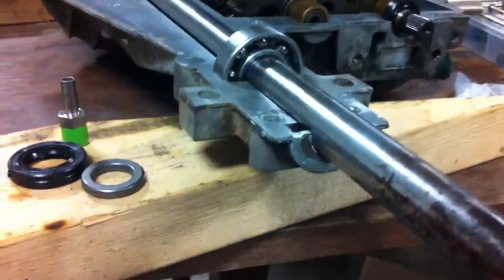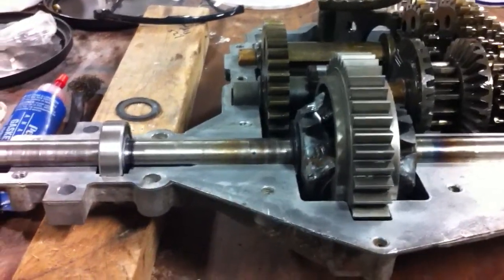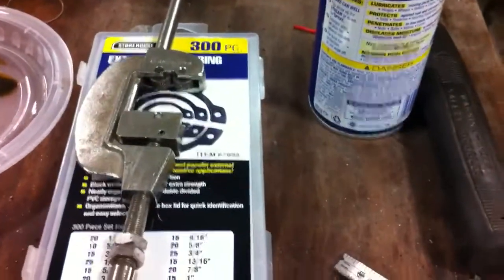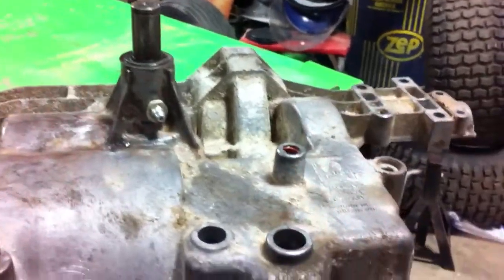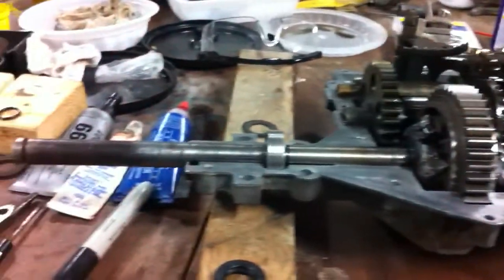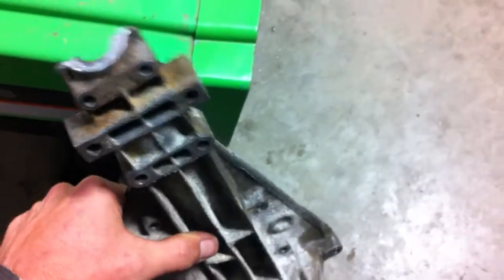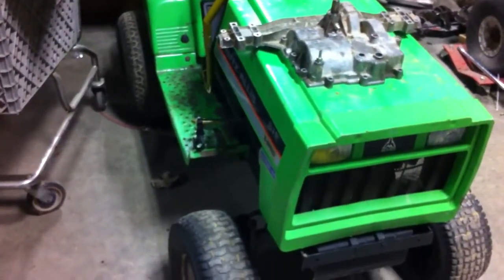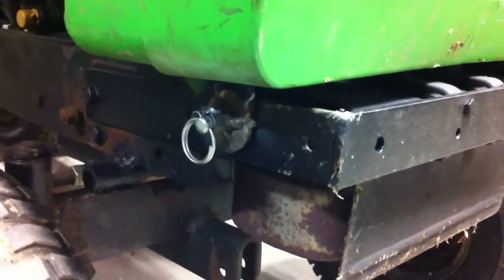Mst 206 part 5 and axle bearing upgrade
After much research I've found bearings to fit the axles on an mst-206.the factory needle bearings with spacers are over 20$ a side!
I got 2 sealed bearings for 10.60 shipped.
What ya want is a. 6203-2rs-3/4. That's a sealed bearing. Remove the seals for lubrication to get to the axle ends.  Or you could use a 6203-zz-3/4 which is a non contact shielded bearing, and the lube will flow thru that. Minor touches on getting a bearing to fit fighting a worn case or an axle also.